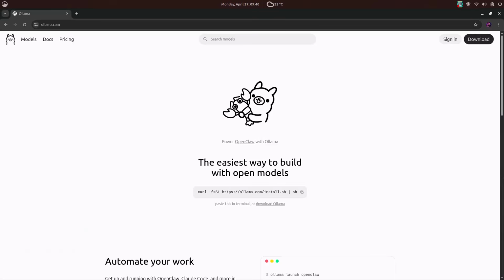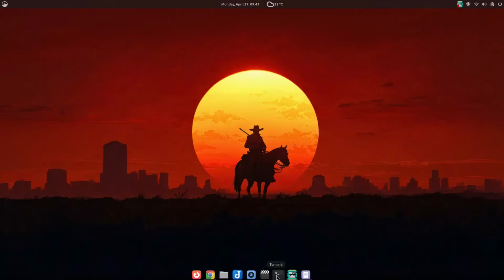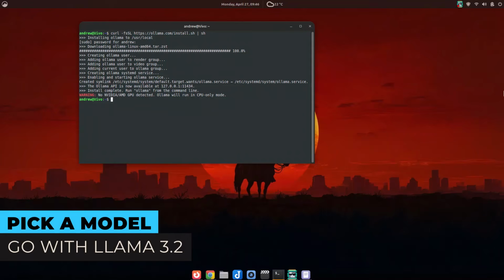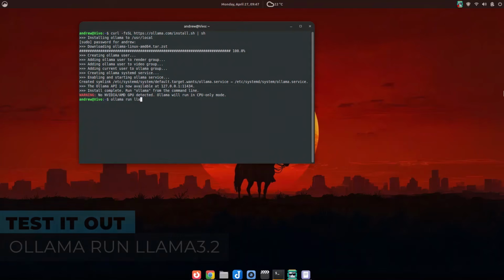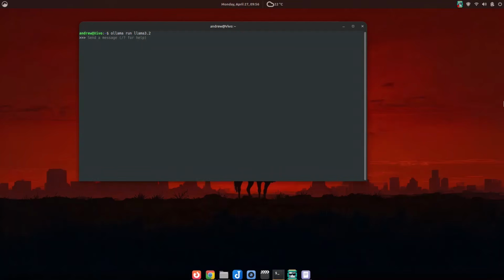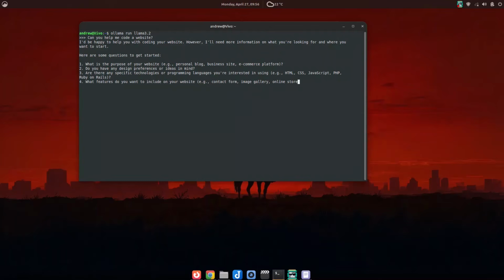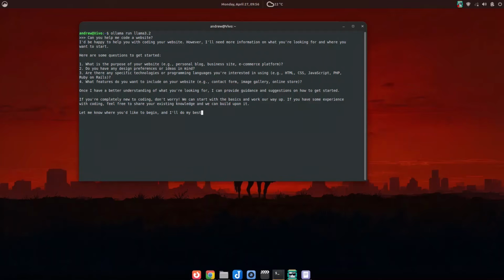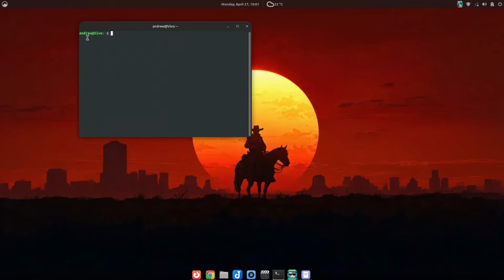Run Private AI on Linux Mint in 3 Minutes (Ollama 2026)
In 2026, privacy isn't just a setting, it’s a lifestyle. Every time you ask a cloud-based AI a question, you’re handing over your data, your intent, and your privacy to a server farm. Today, we’re taking it back.

In this video, I’m showing you how to get Ollama running on Linux Mint in under 3 minutes. No subscriptions, no data harvesting, and zero internet required once the model is pulled.

Run - ollama run llama3.2

⏱️ Timestamps:
00:00 Welcome
00:30 Install OLLAMA
01:21 Pick a Model
02:02 Test it Out
02:55 Thanks for Watching